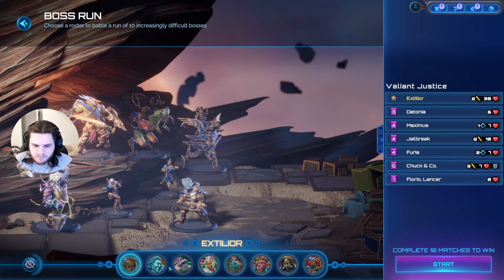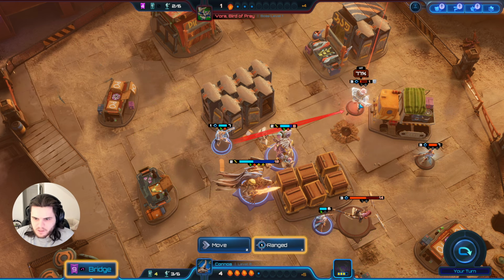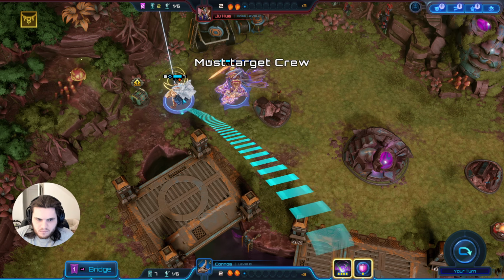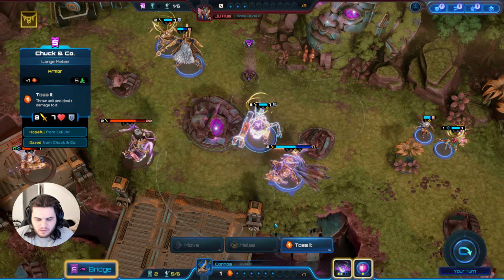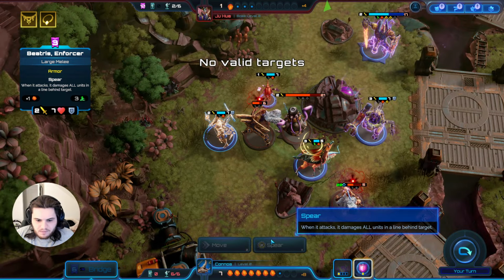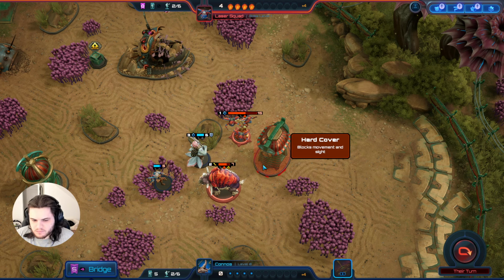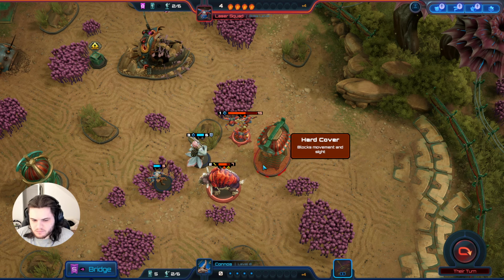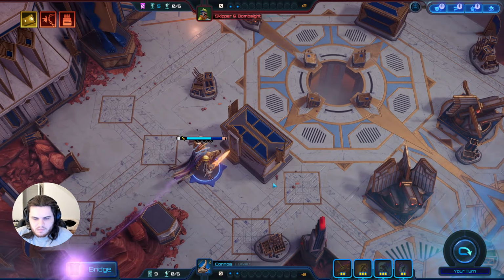Moonbreaker - The Game That Flew Under Everyone's Radar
This turn-based game has gotten my really hooked. The designs are amazing and the combat mechanics keep it fresh. I'm surprised it isn't as popular especially with 1.0 out, and I wish we saw Moonbreaker blow up more! love the game and the world by my boy brando sando.  Hope the vid was fun!